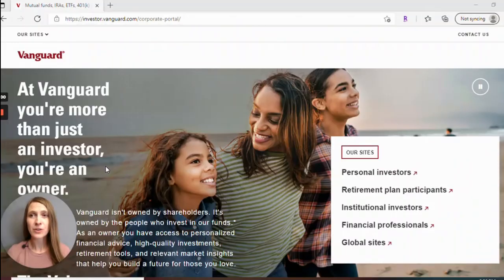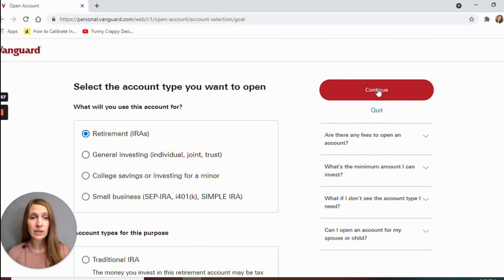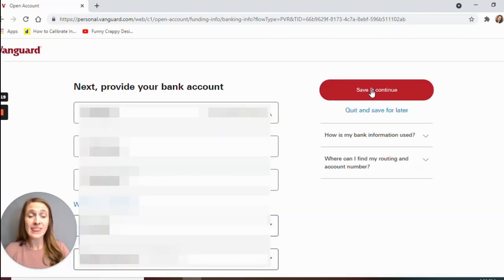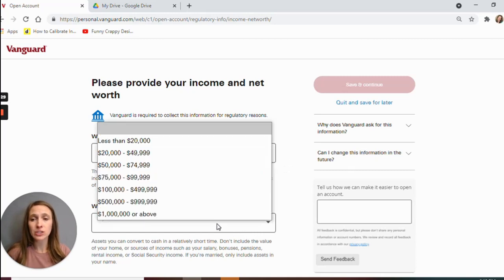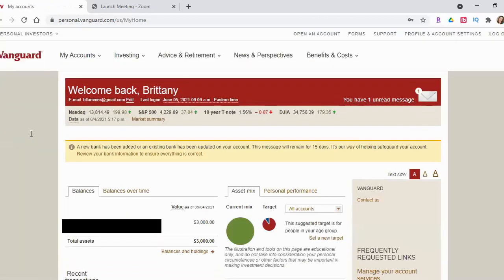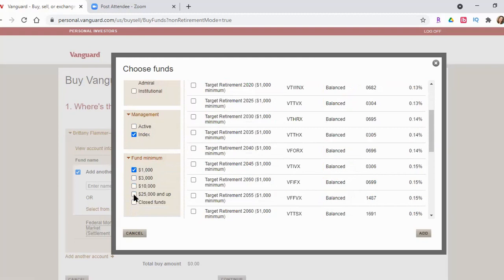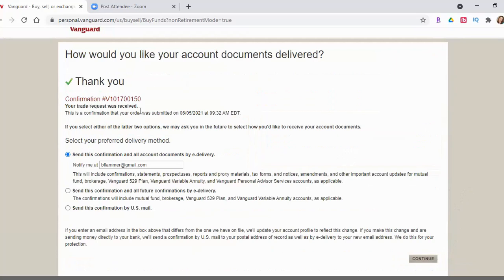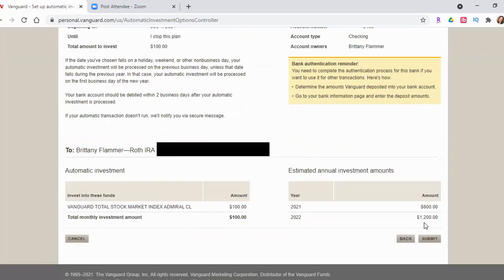How to Open a Vanguard Account // Step by step for Beginners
Here's a step by step tutorial for opening up your Vanguard account.  I show you how to setup a Vanguard account, fund your account, and choose your investment.  In this example I open my own Roth IRA and invest in Vanguard index funds.

0:00 Start
0:31  Selecting Vanguard personal investment site
1:10   Open a new Vanguard account
2:01   Requirements to open Vanguard account
3:42   Creating username and password
9:30   Once your money is transferred into your Vanguard account
9:49   Investing options for your Vanguard account
10:00 How to invest in Vanguard index funds
10:30  Investing in target date retirement funds
14:46 Setting up auto invest

💸💸 Budgeting Tools
* Work with me.  Free 30 minute budgeting coaching call